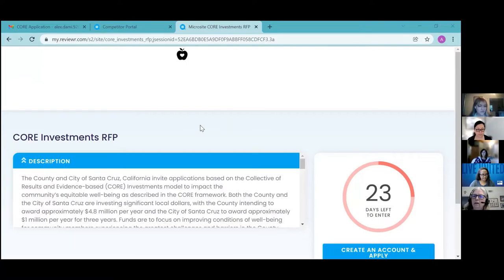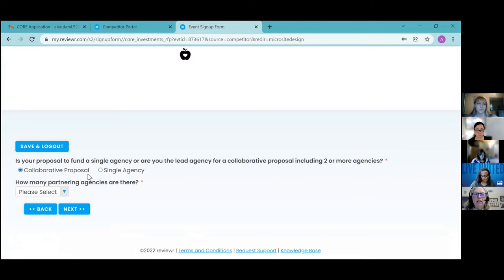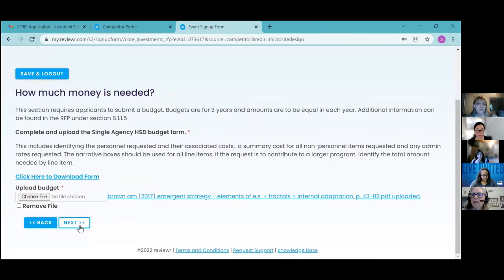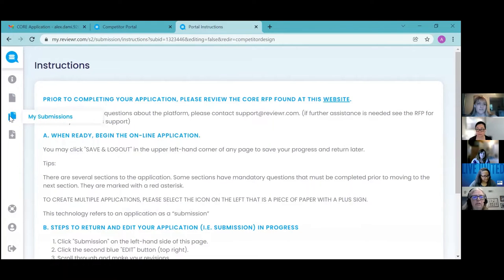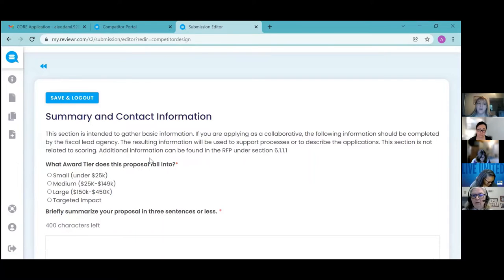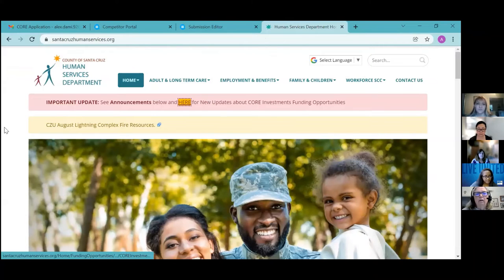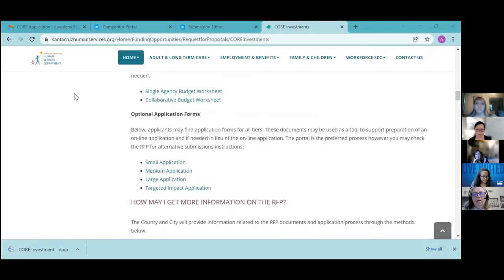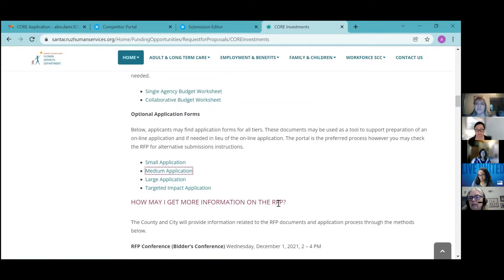Online Portal (Reviewr) Technical Assistance Office Hour (02/09/22)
Group Office Hours are informal learning sessions (i.e., not a structured training) for agencies that are preparing CORE applications. Participants asked questions about how to use Reviewr, the online portal for CORE applications, and County staff and other participants shared ideas and resources.